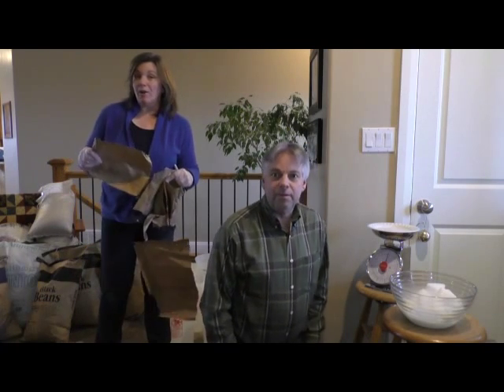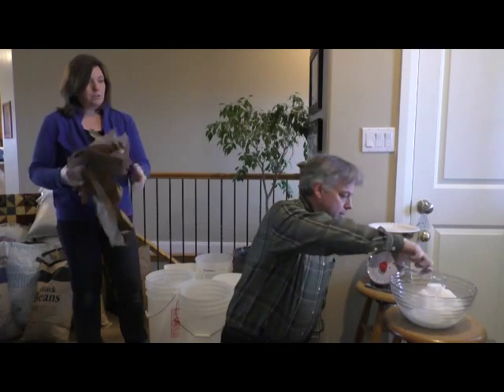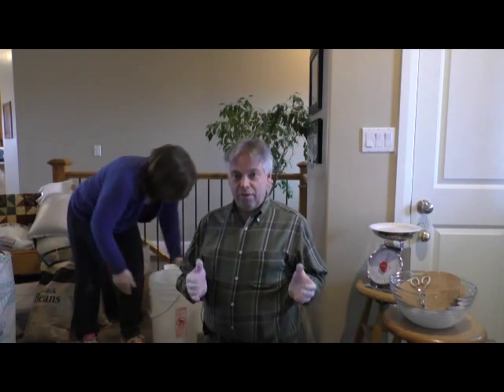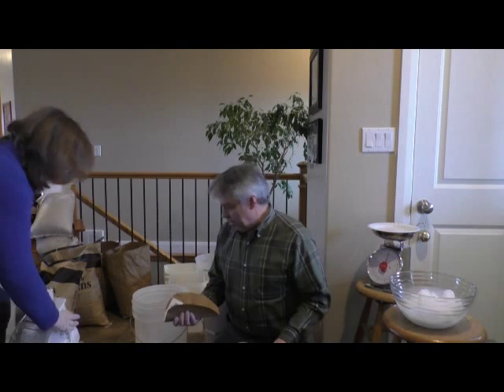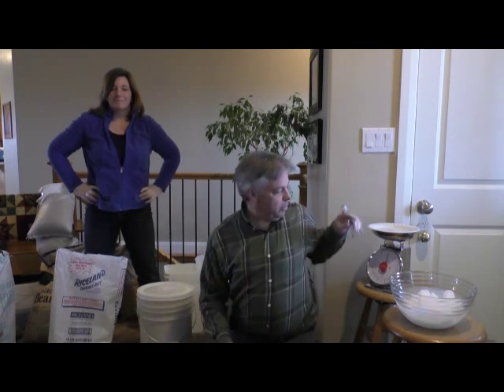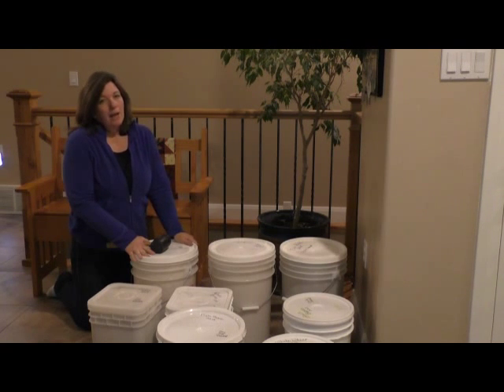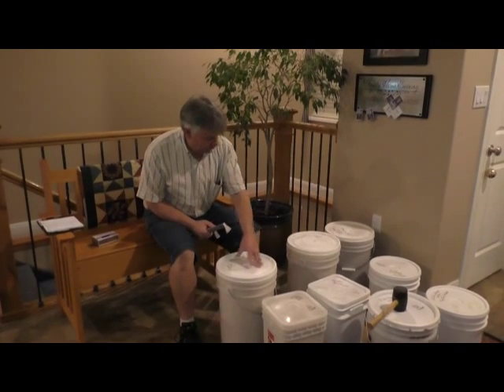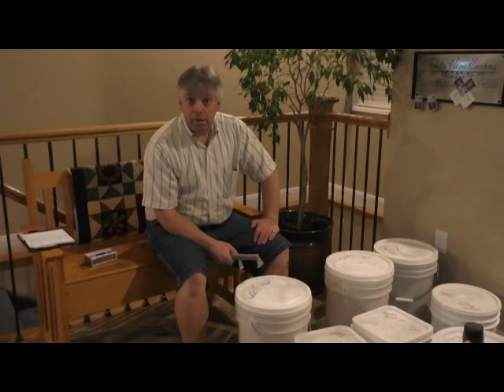How to Use Dry Ice in Plastic Food Storage Buckets to Prevent Insect Infestation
Join Jonathan and Kylene Jones as they prepare buckets for storage of
dry items such as rice, wheat, rolled oats, and beans. It only takes
2-3 ounces of dry ice and a few hours to protect the food from insect
infestation and ensure ensure that it is good to go when you need it.